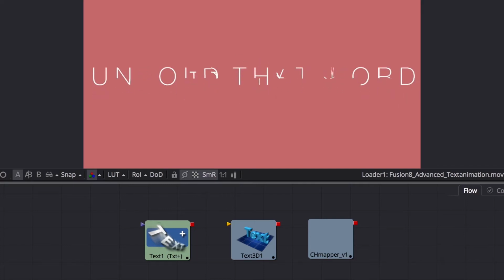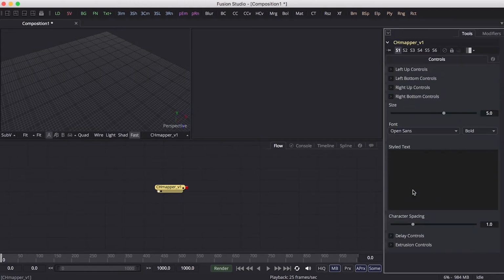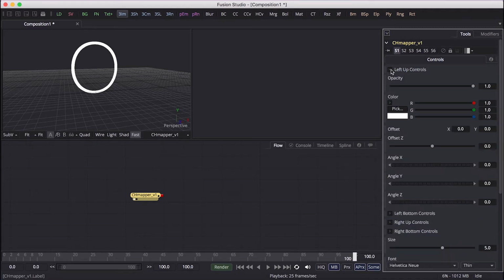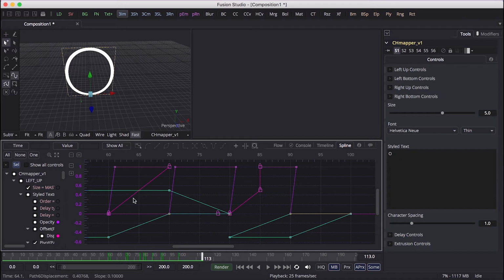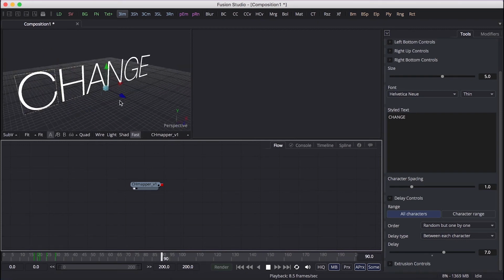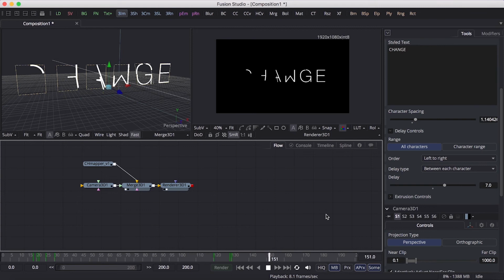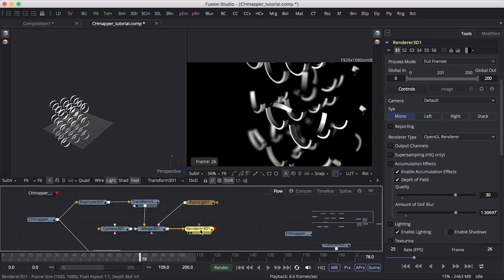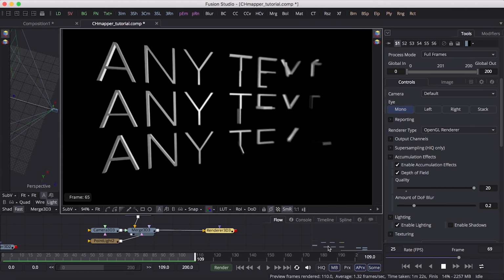Fusion Tutorial for Text Animation Macro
This is a tutorial for a text animation macro for Fusion. You can download it from here:

Chapters:
Overview - 00:32
Folding effect - how to - 03:57
Overlap the effect - 14:55
3D capabilities - 19:56

If you come up with something interesting using this macro, please share!